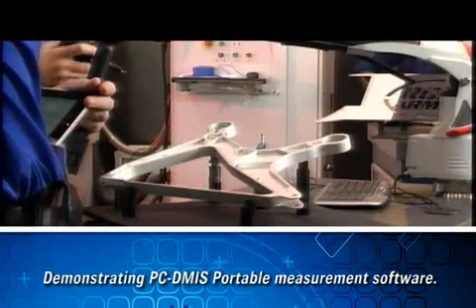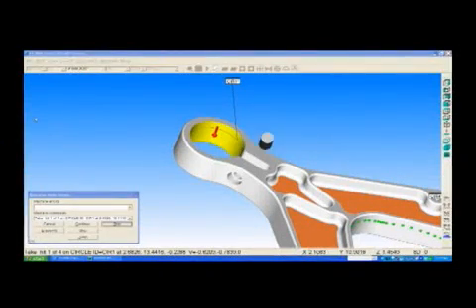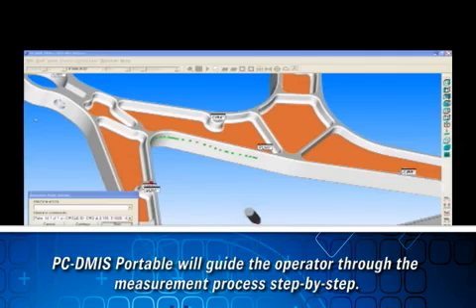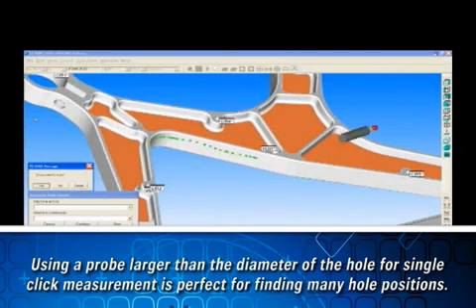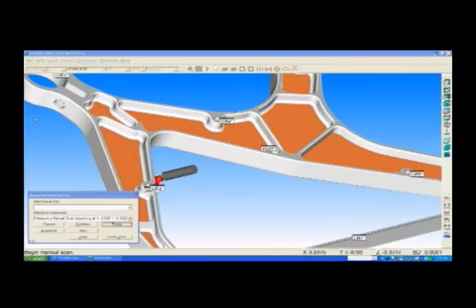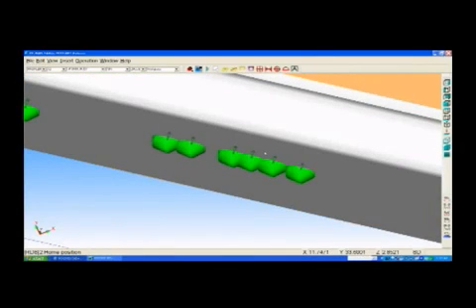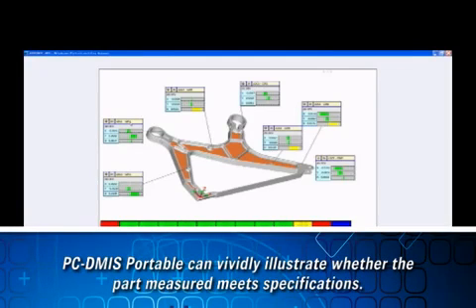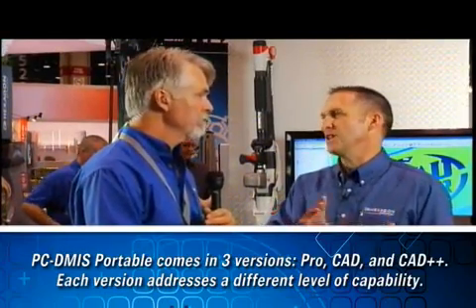PC DMIS Portable Demonstration